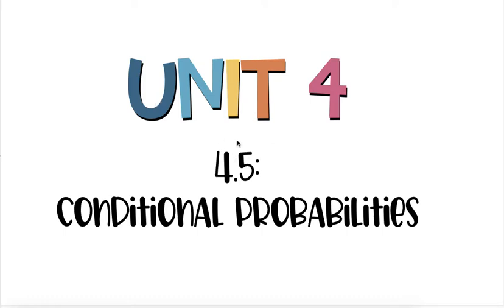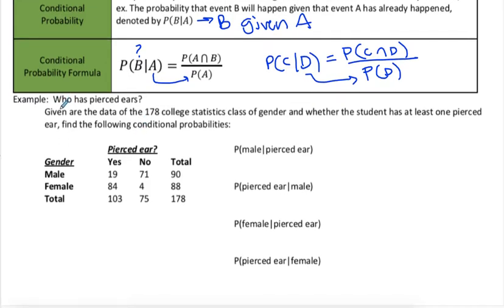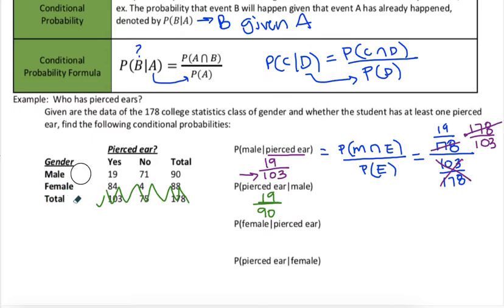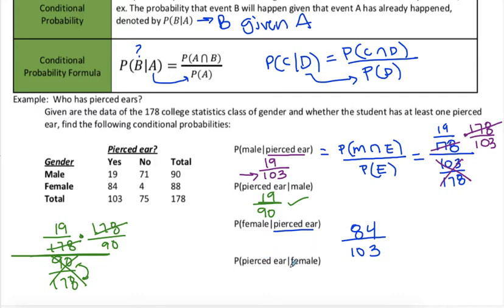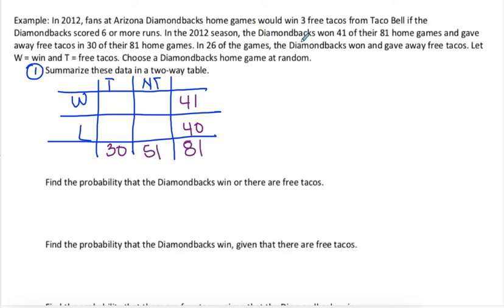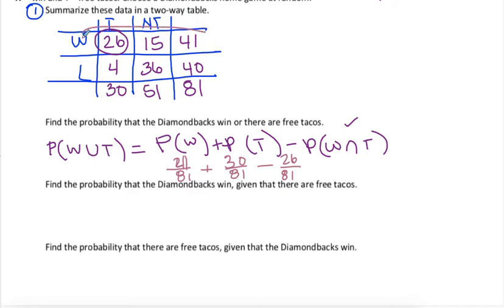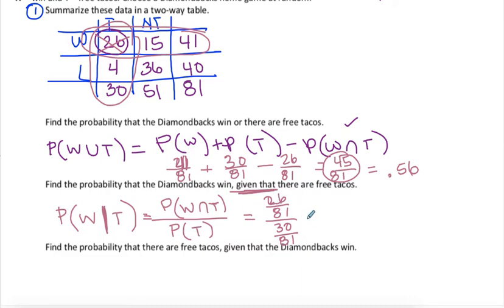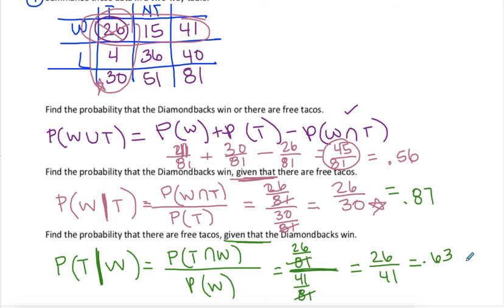4.5 Conditional Probabilities